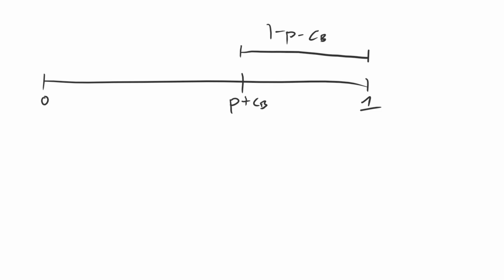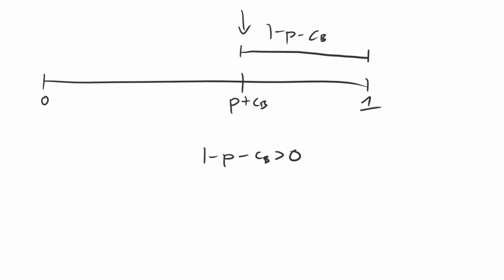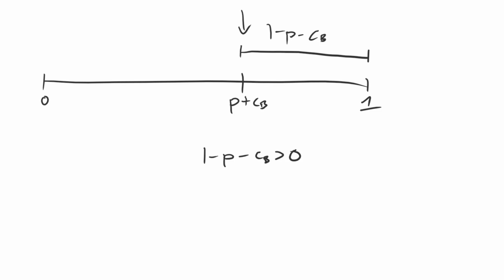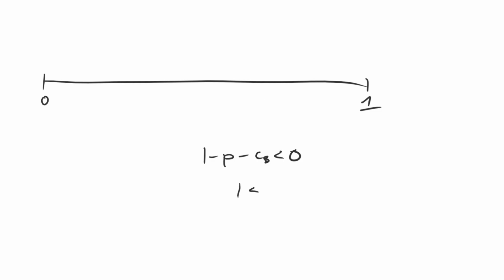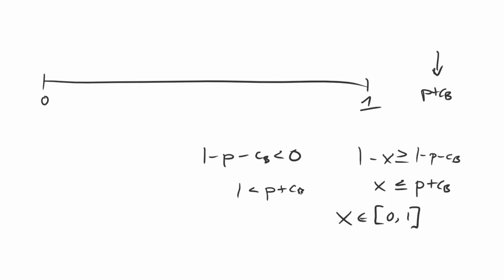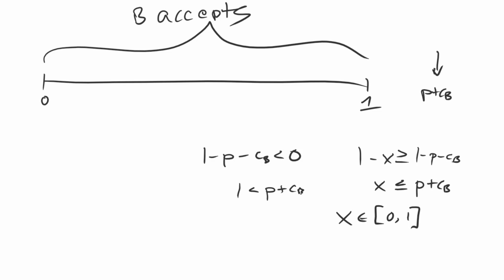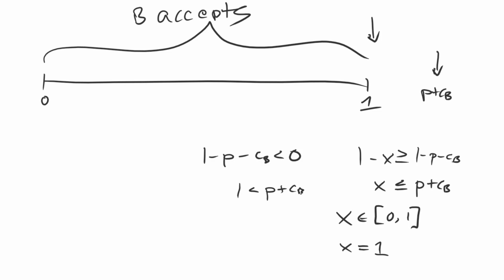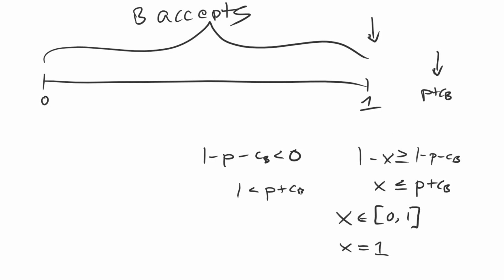The Corner Solution to Ultimatum Game | Bargaining and War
When we solved for the ultimatum game, we assumed that B had a positive war payoff. What happens when that is not the case? There, we fall into the corner solution. This lecture describes what that means and why we will tend to not focus on it throughout this course.

0:00 Review: The "Interior" Solution
2:12 What Happens If a War Payoff Is Negative?
3:47 What Is a Corner Solution?
4:54 Why Do We Focus on Interior Solutions?